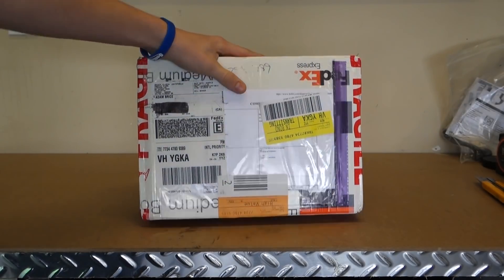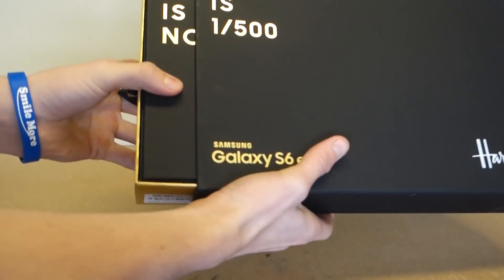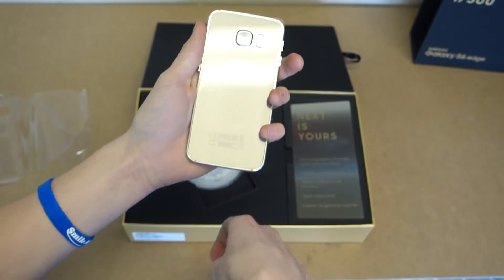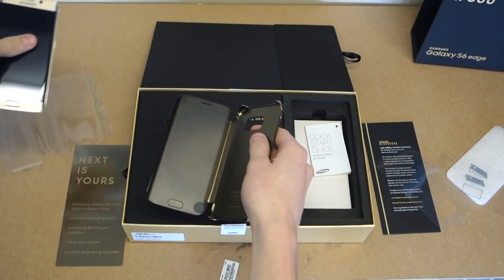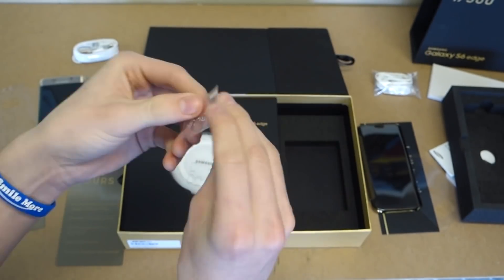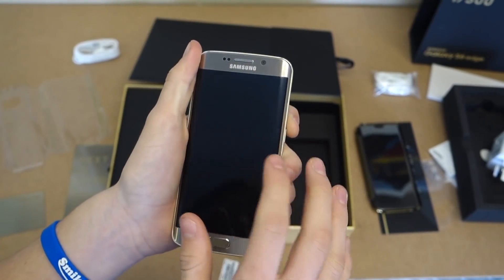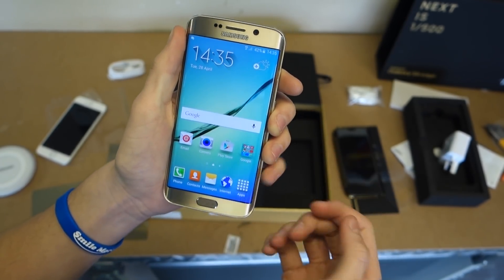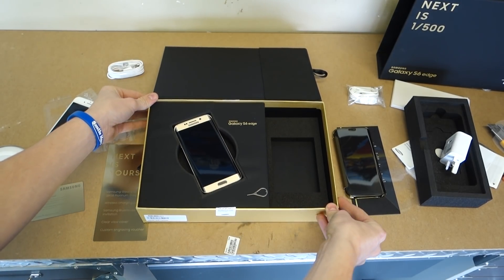Samsung Galaxy S6 Edge 128gb Gold Platinum Limited Edition Unboxing!!!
Hey guys, today I am showing you the limited edition new samsung galaxy s6 edge 128 gb in gold platinum. There are only 500 of these phones in the world! This one is #65/500. I hope you enjoy!

‣SEND MAIL TO:
775 Strand Blvd.
Kingston, Ontario
K7P2P0
Canada